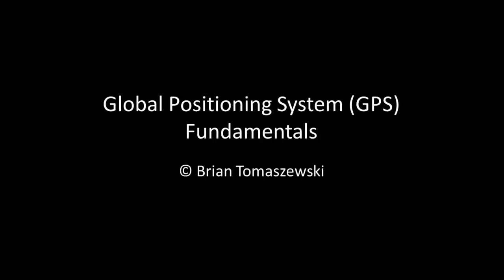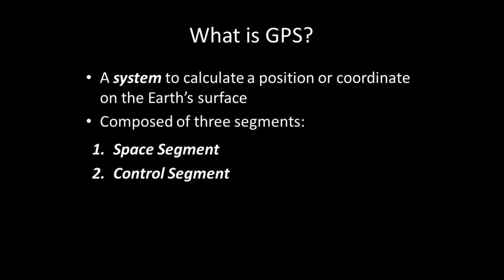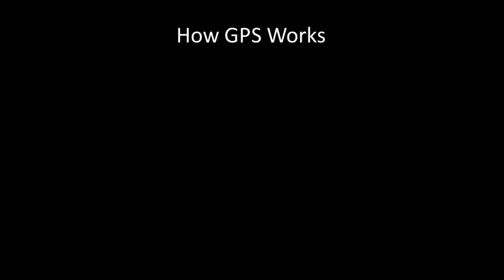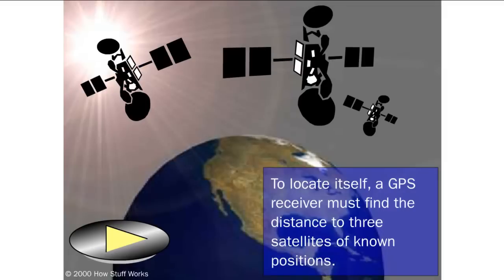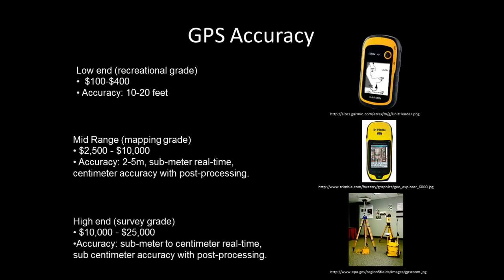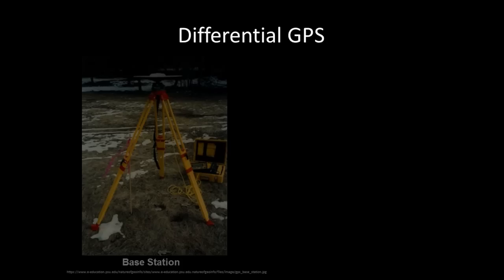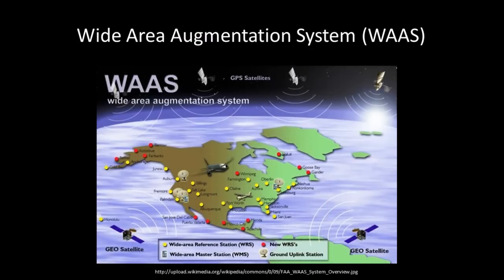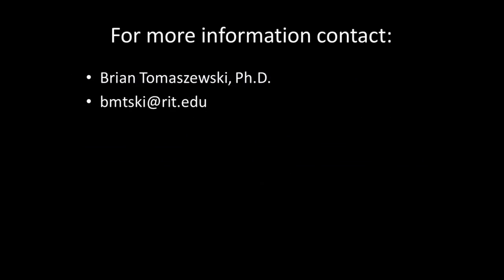Global Positioning System (GPS) Fundamentals: A Video Lecture